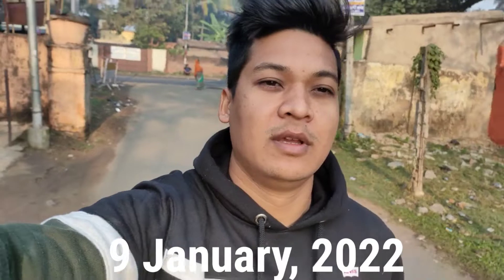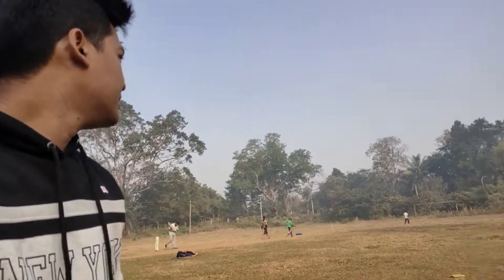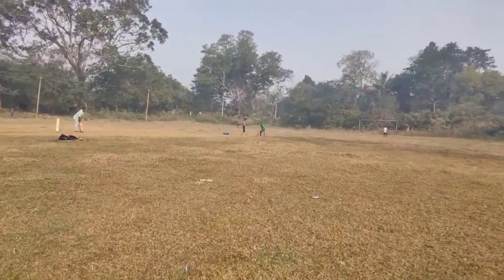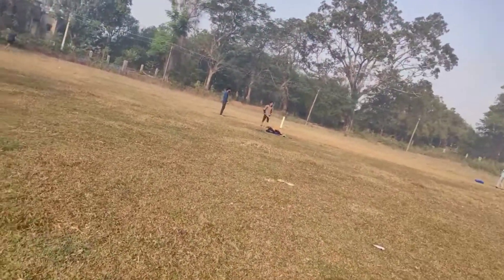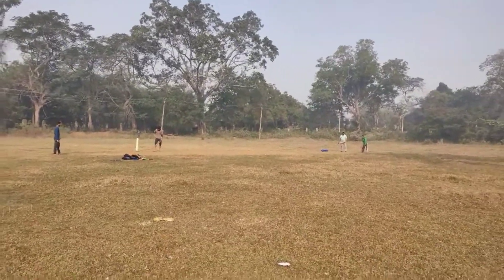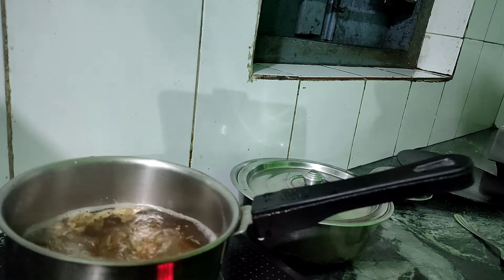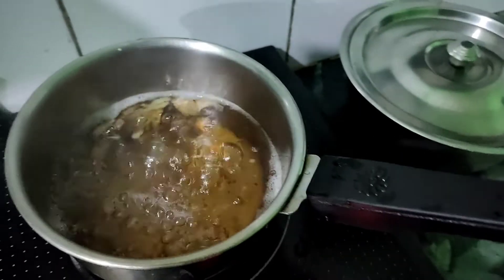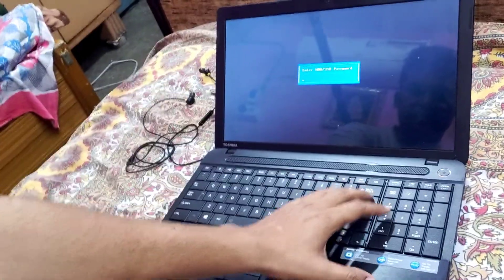मेरा Ground|| Daily vlog|| aksh Pradhan